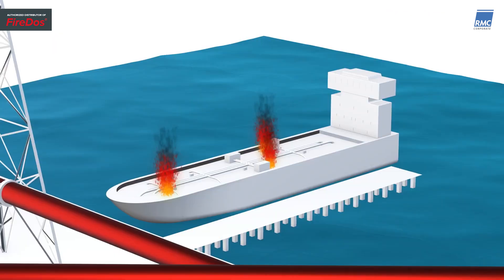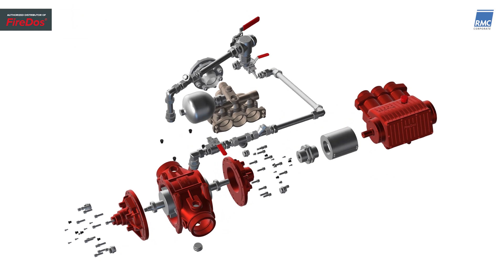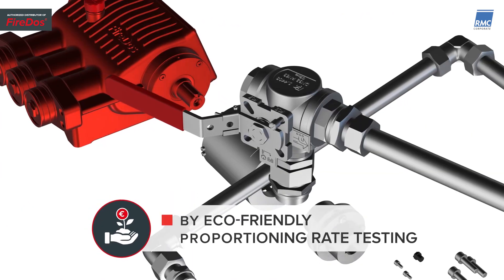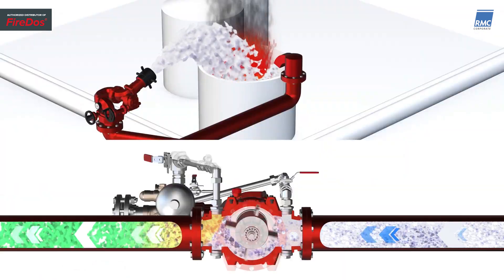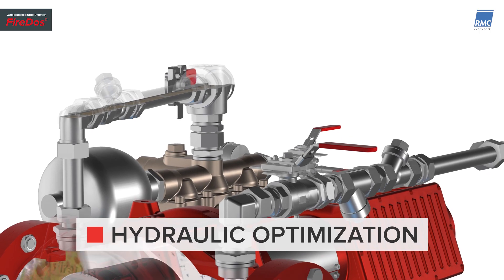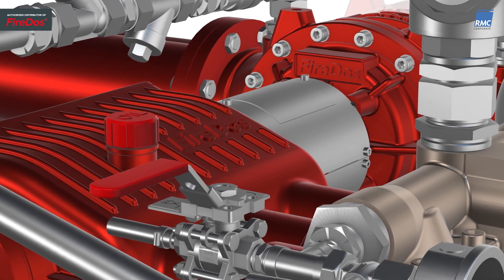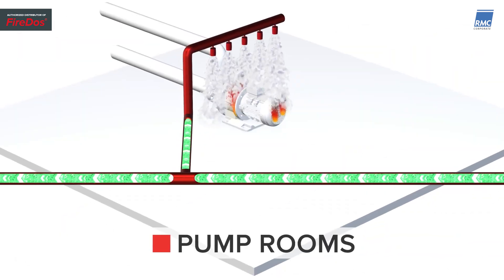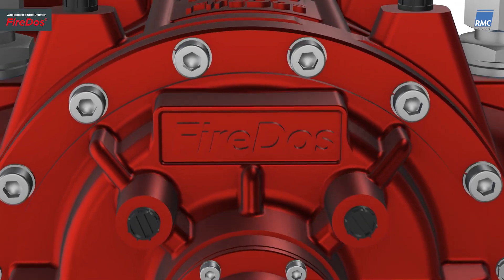Gen III: The Next Generation of Foam Proportioners - FireDos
GEN III de FireDos es el siguiente nivel de evolución de los proporcionadores hidráulicos de espuma para extinción de incendios. Más robusto, más pequeño, más seguro y más funcional; GEN III presenta muchas mejoras que hacen que su funcionamiento sea aún más eficiente y cómodo. Conoce más observando el video...

Autor:  @firedosgmbh2126
Vendor: RMC Equipments